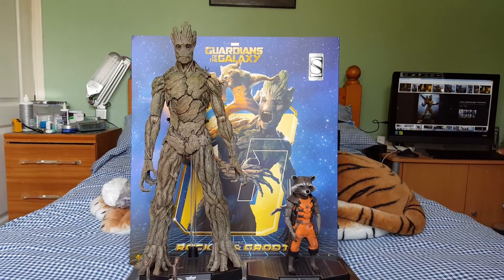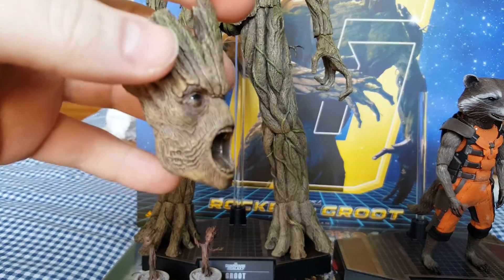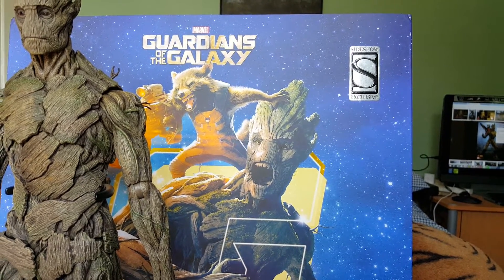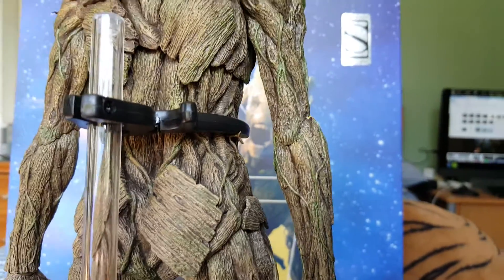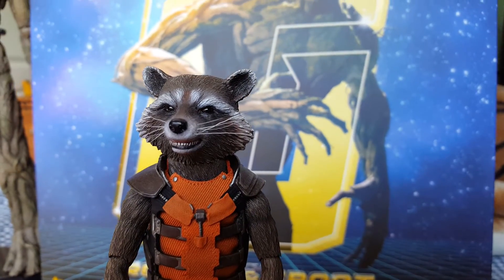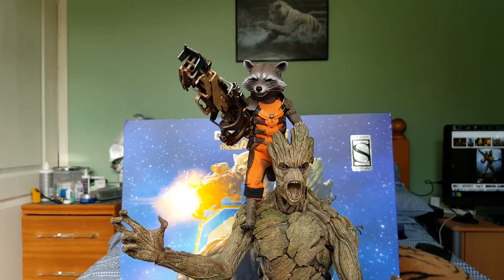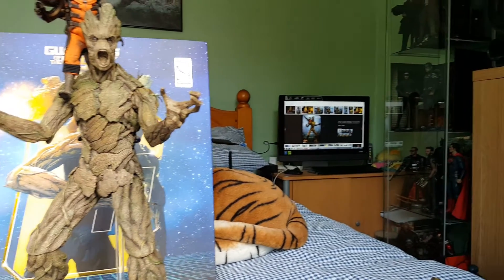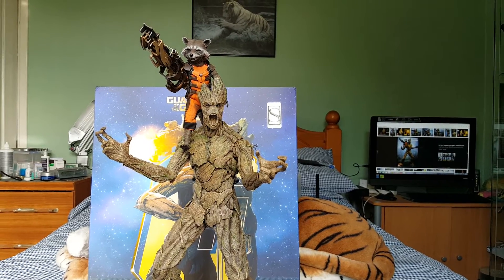Hot Toys Rocket & Groot twin pack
This is the Sideshow exclusive version.